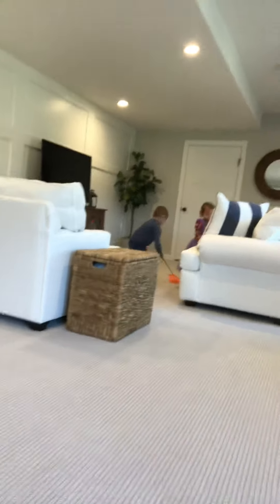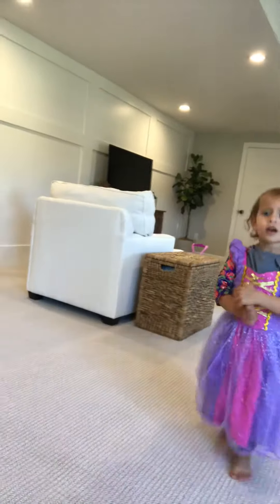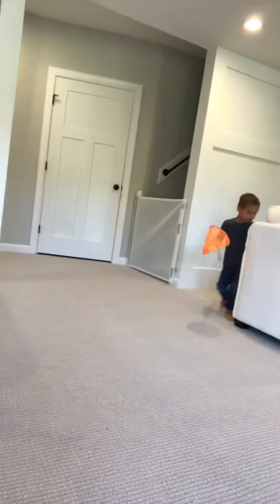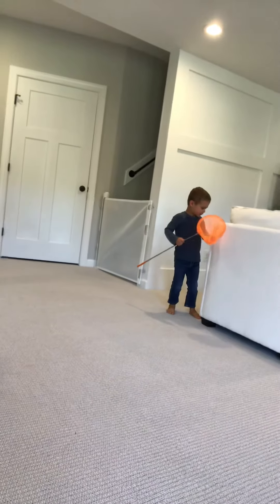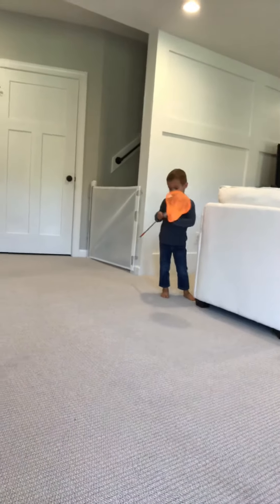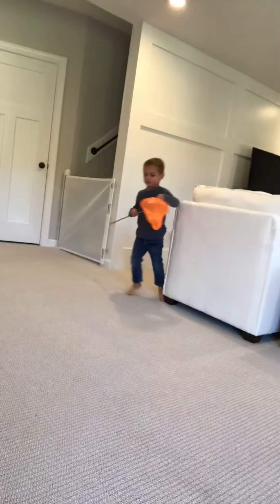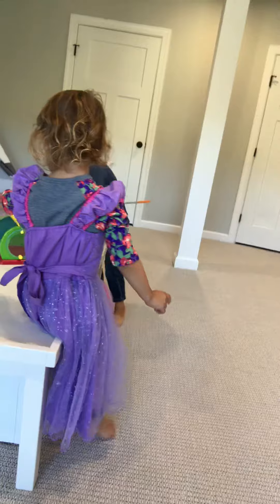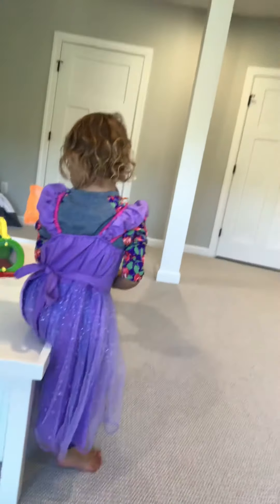Going on a bug hunt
for more ideas! Bug hunt to practice letters and words!